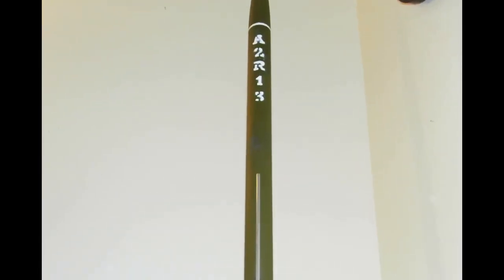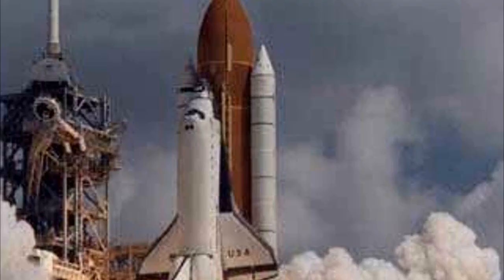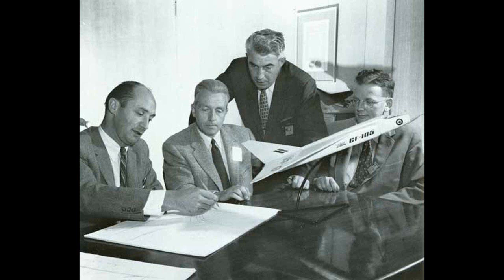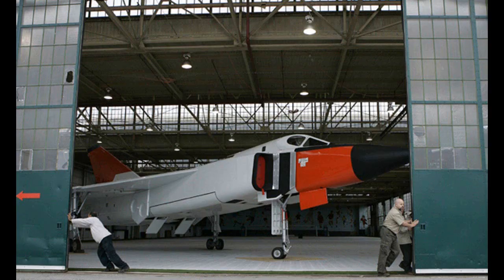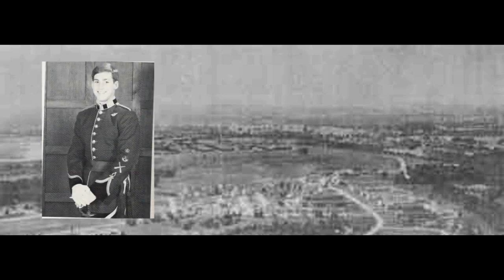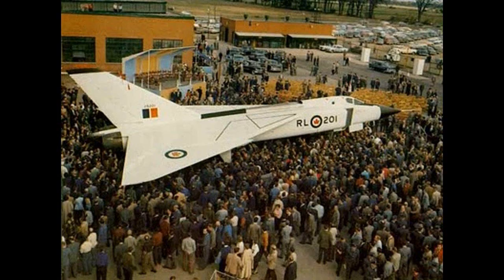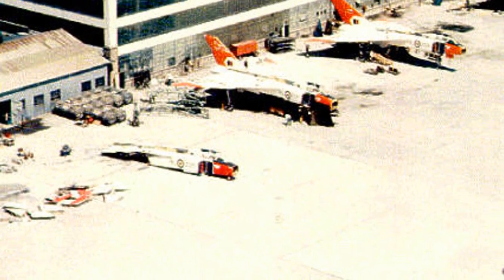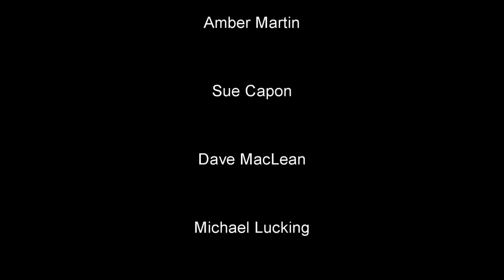PART TWO "A2-R13 ROCKET LAUNCH IN HONOUR OF THE AVRO ARROW IN PICTON"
Conclusion of "A2-R13 Rocket Launch in Honour of the Avro Arrow in Picton". Recognizing the men and women of A.V. Roe in Prince Edward County during the 1950s. This video also pays a special tribute to the Canadian Armed Forces.  (part 2 of 2)